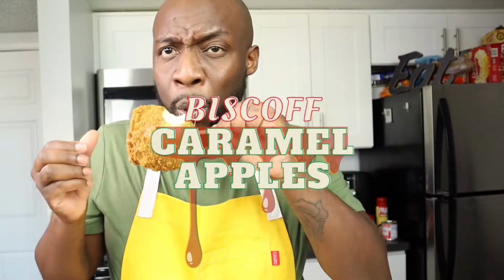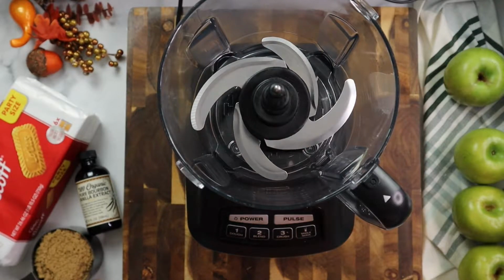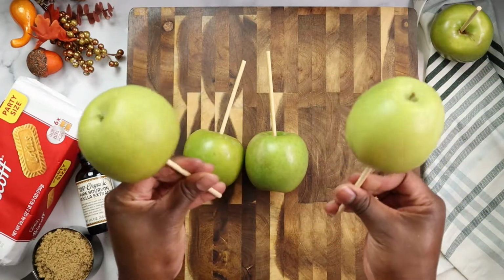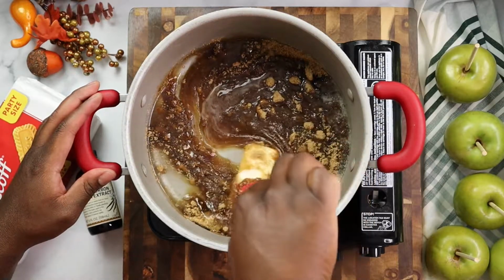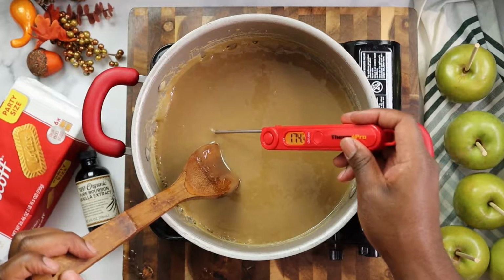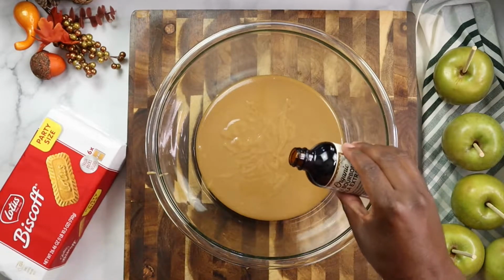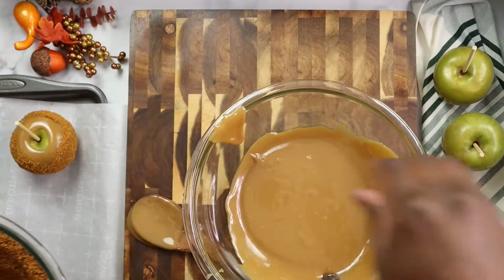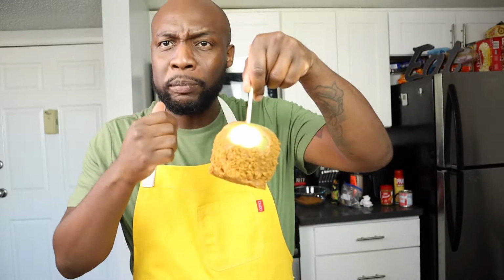The BEST Homemade Caramel Apples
Here's How to Make The BEST Homemade Caramel Apples with Biscoff Cookies.

Ingredients:

6-8 Tart Apples (Granny Smith)
3-4 Packs of Biscoff Cookies
1 Cup Light Corn Syrup
2 Cups of Packed Brown Sugar - Light or Dark is fine
1 Can (14oz) Sweeten Condensed Milk
1 Stick of Unsalted Butter
1 Tbsp of Vanilla Extract

Tips:

- You'll need a Candy thermometer

- Start out Stirring the Ingredients  on Medium heat until the sugar has dissolved and the Butter has melted, Increase the heat to medium-high and along the Caramel to reach a Temp of 240 and remove from the heat.

- Use a wooden wood to stir the mixture

- Use a rubber spatular to brush the sides of the pot with water to prevent the sides of the pot from burning

- Let the Caramel Temp drop to 190 before dipping the apples